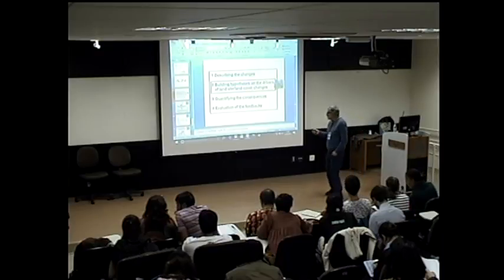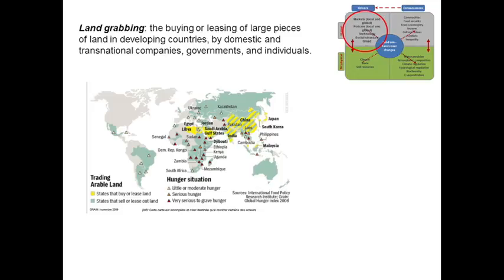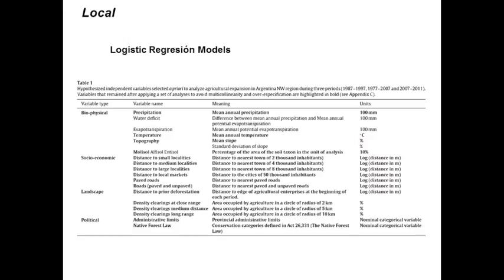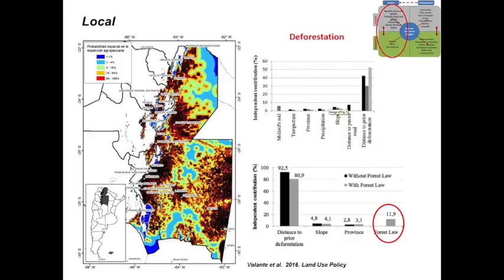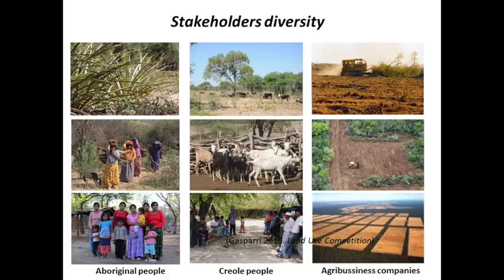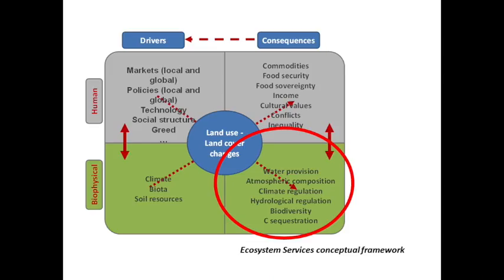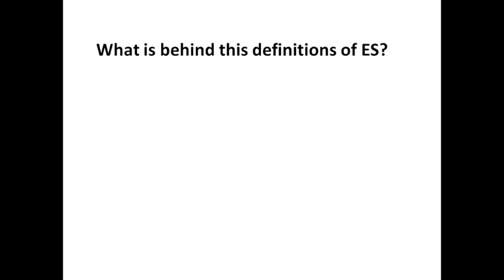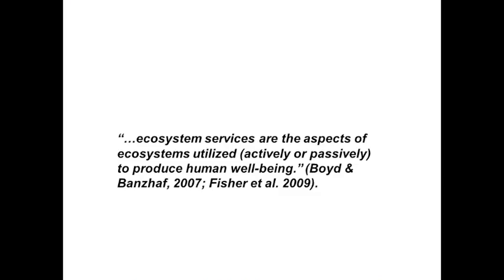ADVANCED SCHOOL ON CLIMATE CHANGE | 13 Jul 2017 | Part 2 | José Paruelo